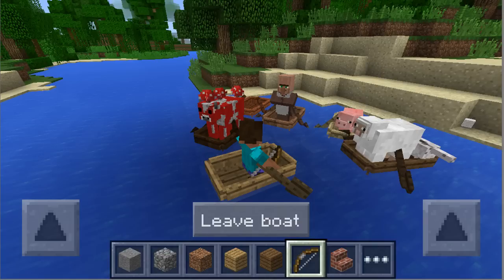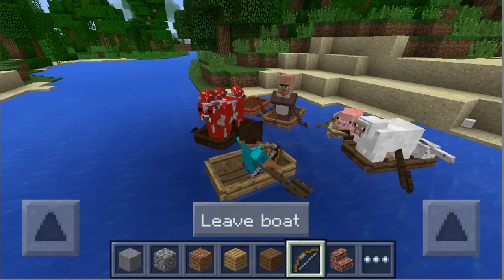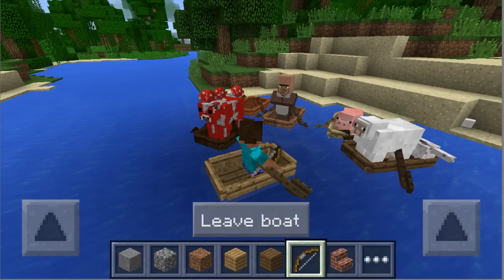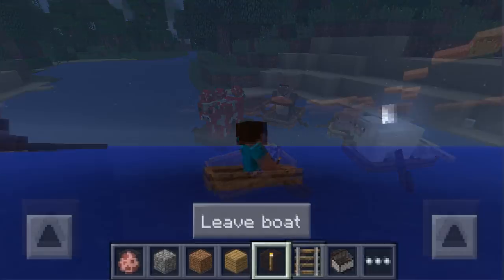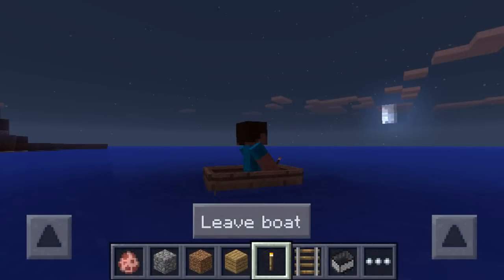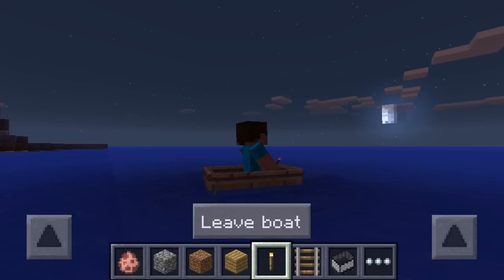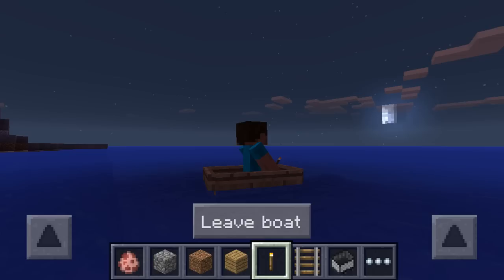Minecraft Pocket Edition - 0.11.0 UPDATE! - BOATS/PADDLES CONFIRMED + NEW SCREENSHOTS + MORE